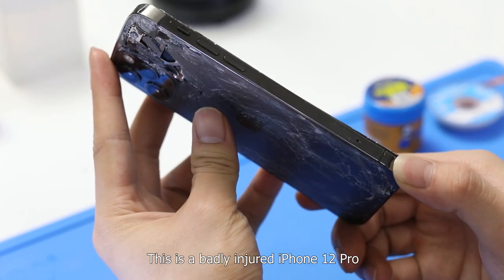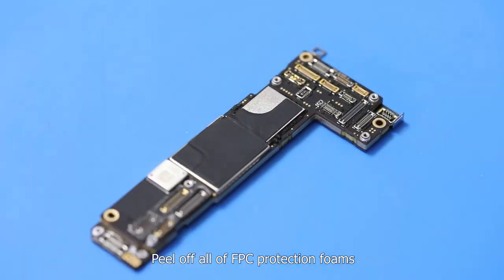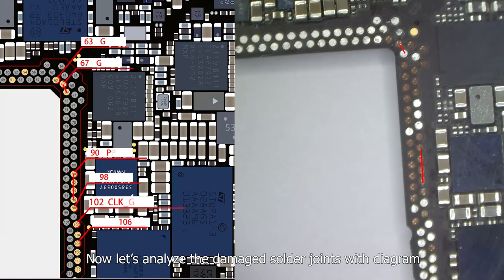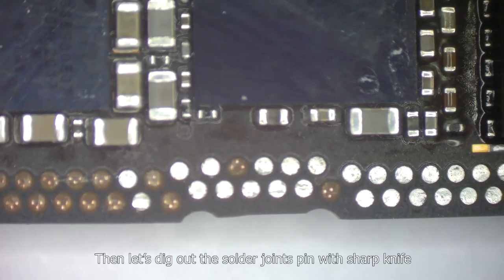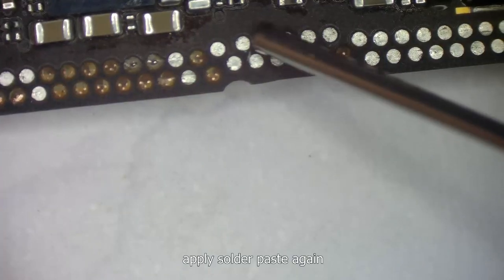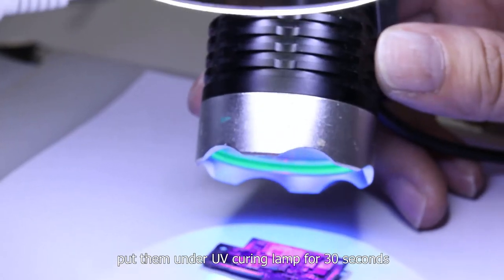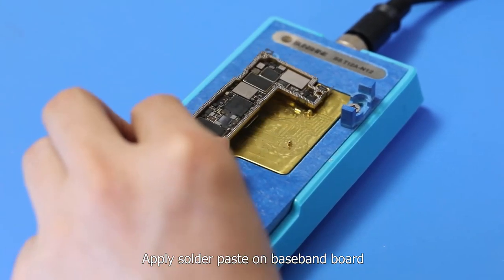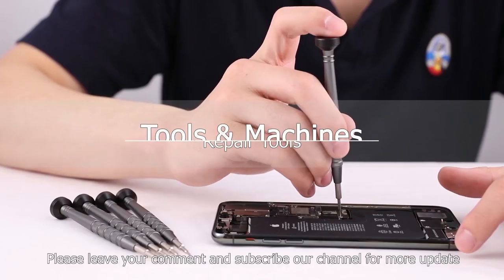iPhone 12 Pro Wifi Missing Repair With Diagram Explanation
This is a badly injured iPhone 12 Pro, both screen and back housing glass were cracked into pieces, even the metal housing near mute button was bent. Fortunately, customer told us that only Wifi not work, let’s start repairing right away.

"MIJING" C20 4-in-1 Mainboard Layered Testing Fixture for iPhone 12 Mini/12/12 Pro/12 Pro Max, w/retail package
"MIJING" Z20 Mainboard Reballing Stencils Station for iPhone X/XS/XS Max/11/11 Pro/11 Pro Max/12/12 Pro/12 Mini/12 Pro Max, w/retail package
Goot CP-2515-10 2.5mm Desoldering Wick, 10pcs/set, Original, w/retail package
Disassembling Nylon Stick for iPhone&iPod&iPad etc,10pcs/set.